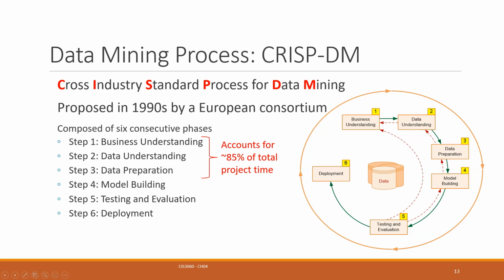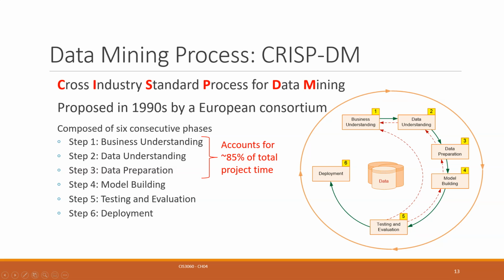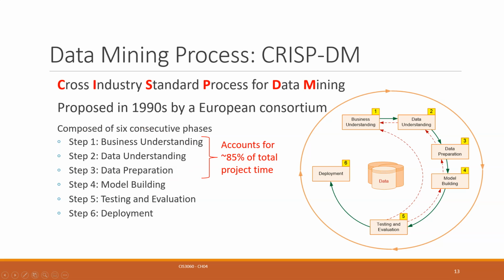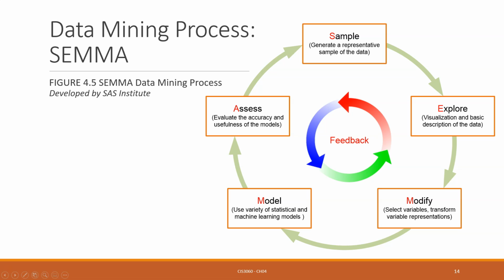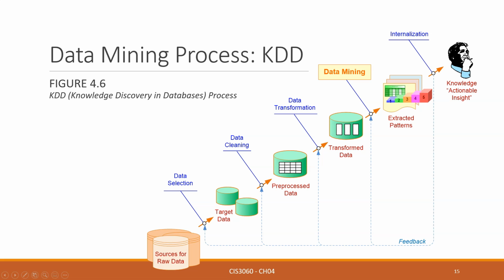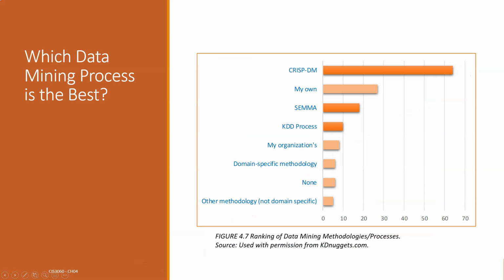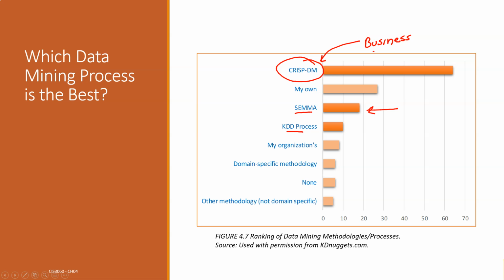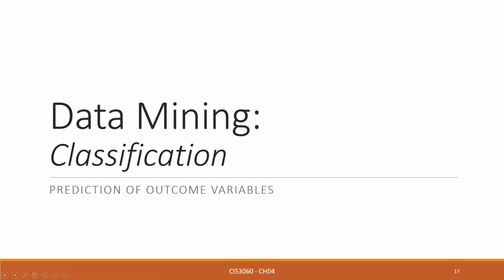26_CIS3060 - Data Mining 02